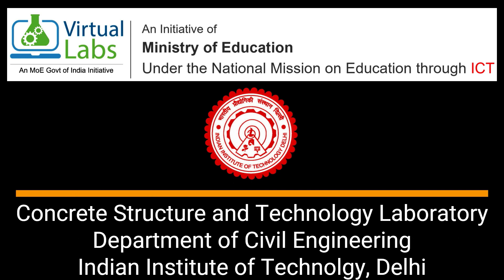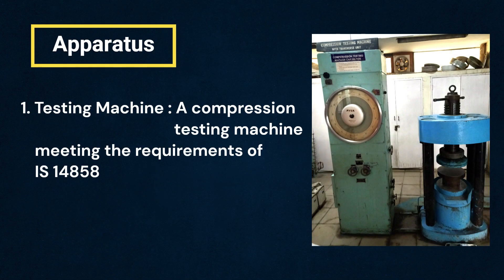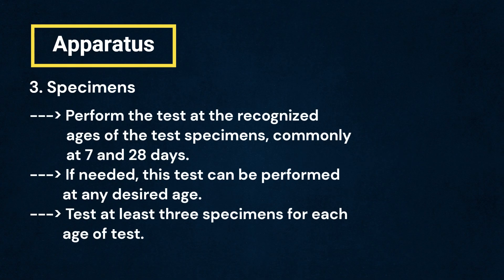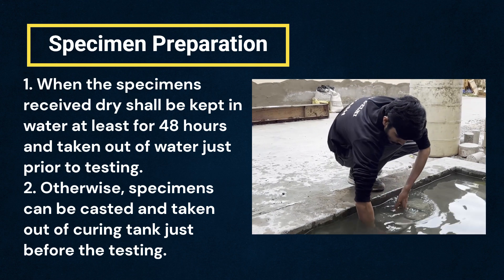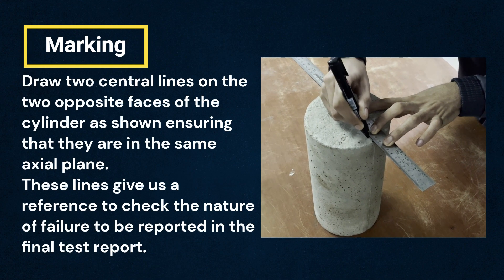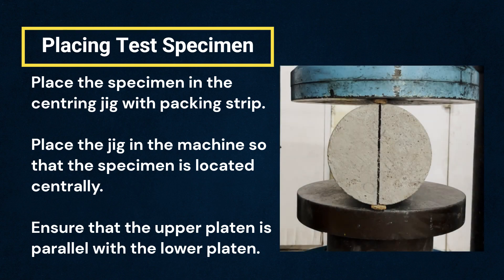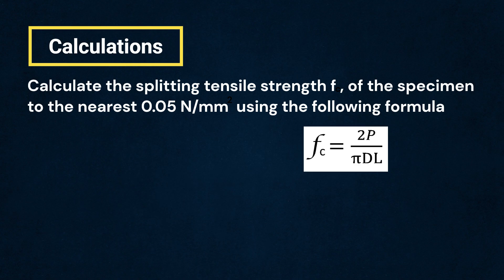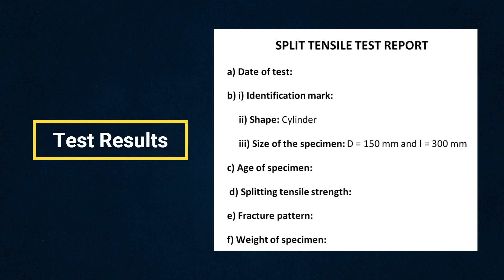Expt 3. Split Tensile Strength Test of Concrete Cylinder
This experiment shows how to determine the tensile strength of concrete by split tensile test as per IS:516.